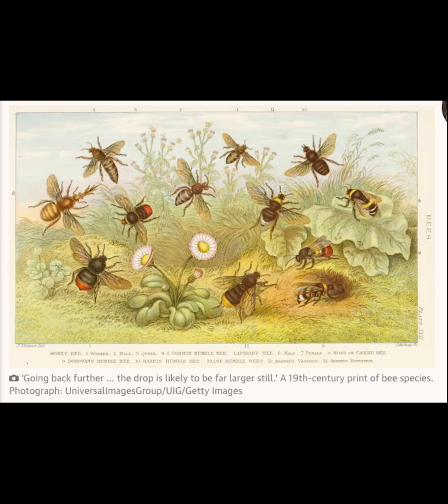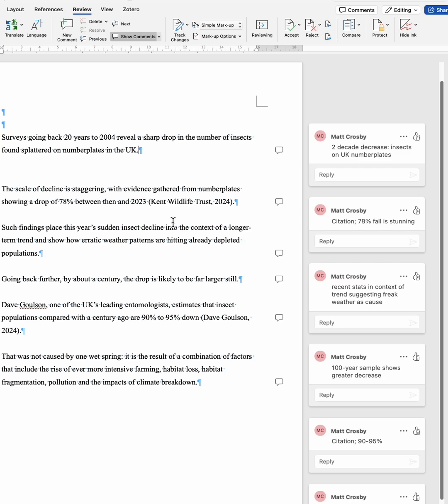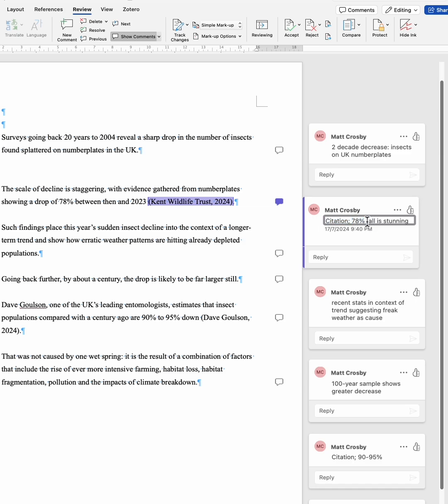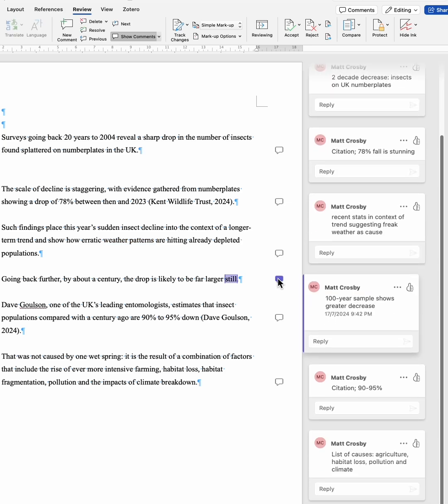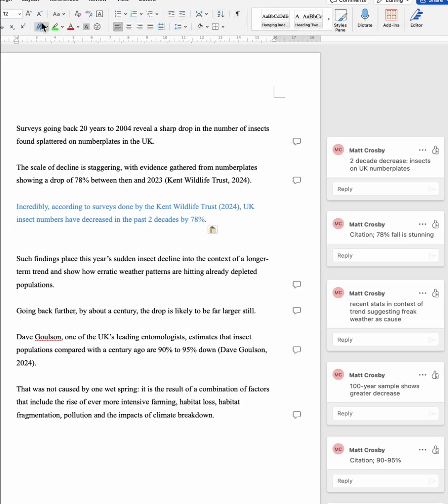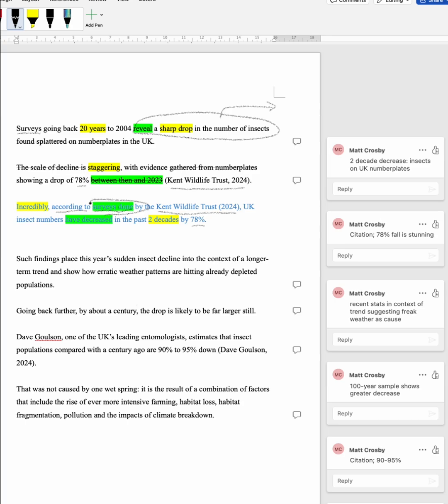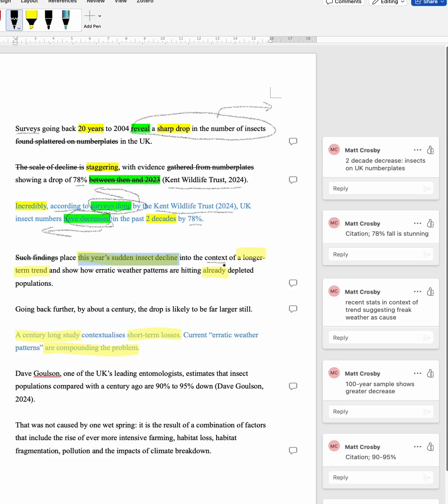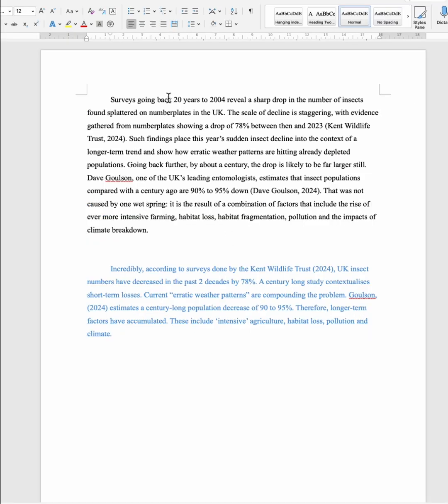Summarising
Analysis of summarising.